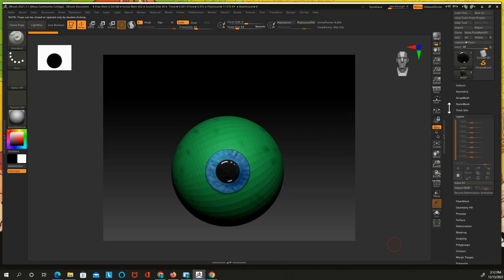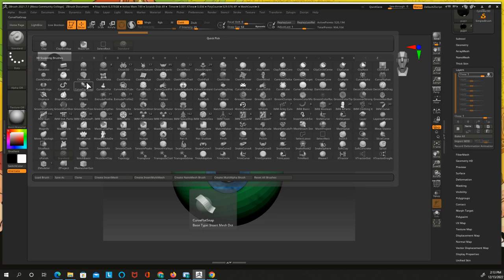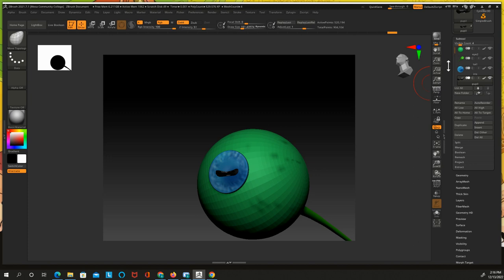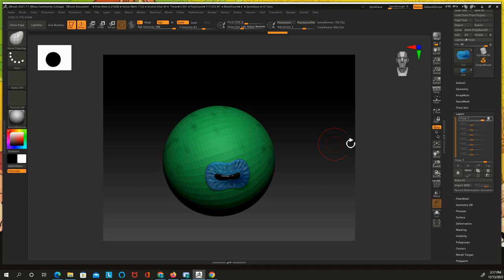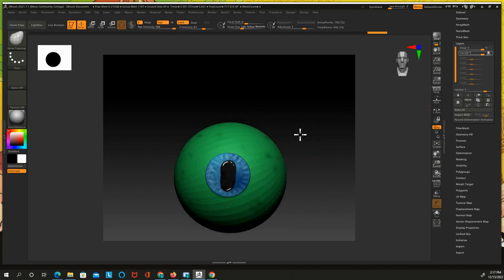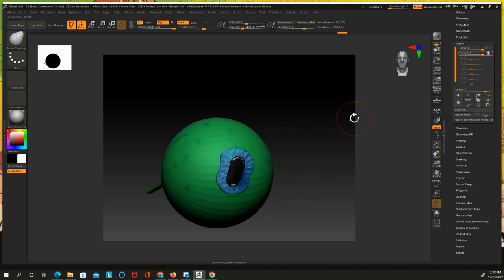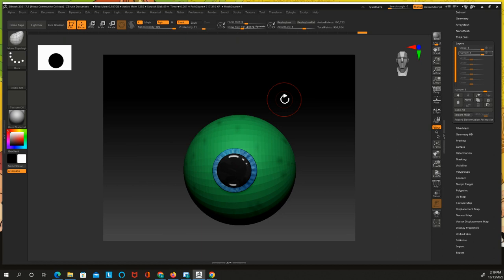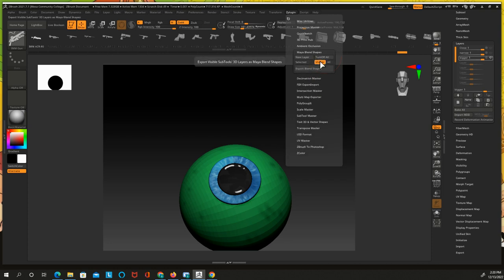Kimberly Lopez Eyeball Zbrush2 blendshapes